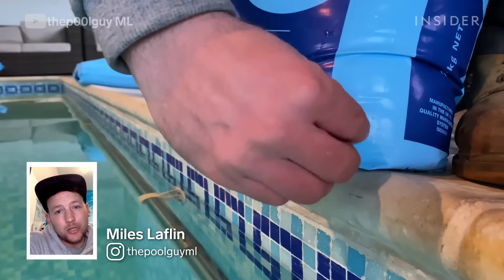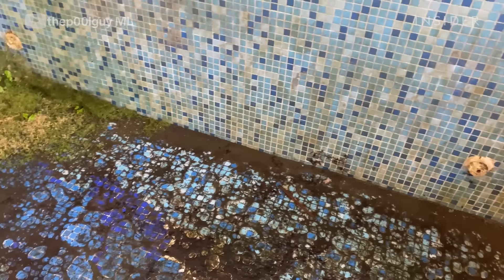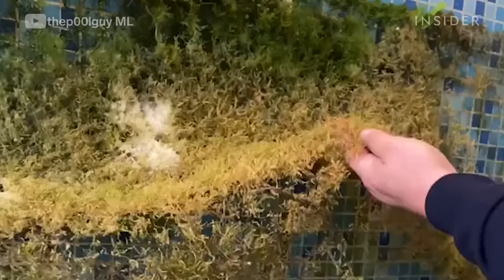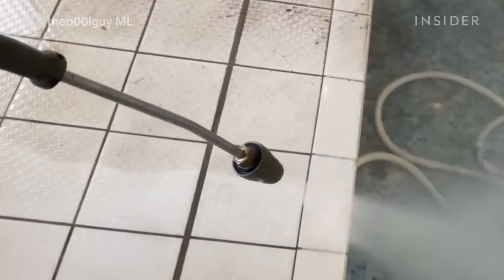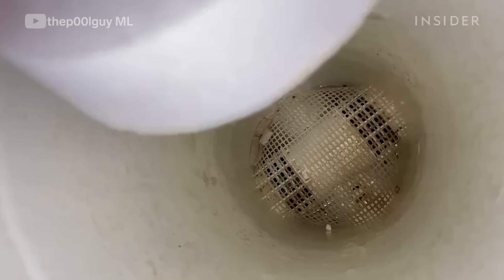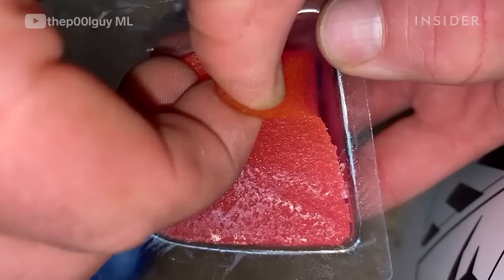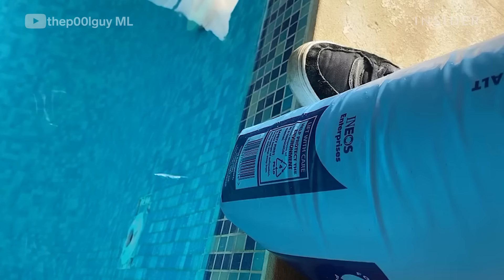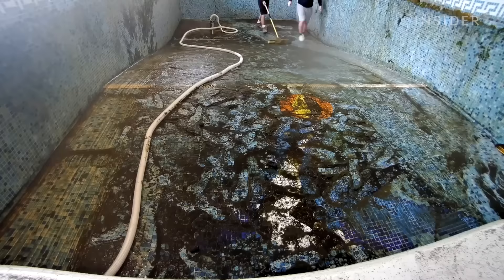How An Abandoned Indoor Pool Is Deep Cleaned | Insider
Miles Laflin (@thep00lguyml) deep cleans the dirtiest pools in the UK.  In this episode, he takes on an abandoned pool that hasn’t been used or cleaned in five to six years and is filled with pond plants and algae. Miles takes us through the process of deep cleaning step by step, showing us the transformation from unusable pool to making it look brand new.